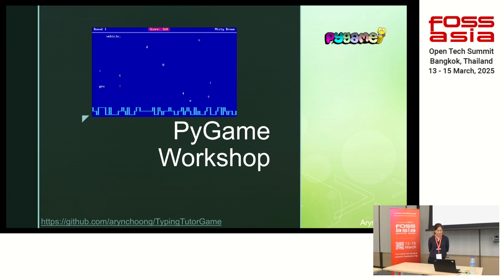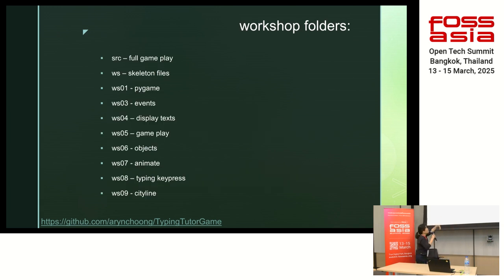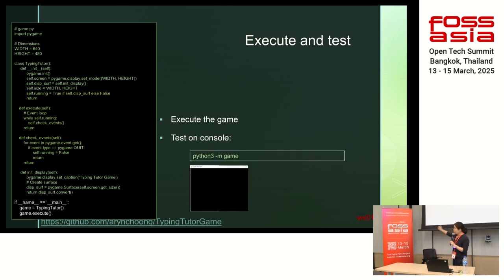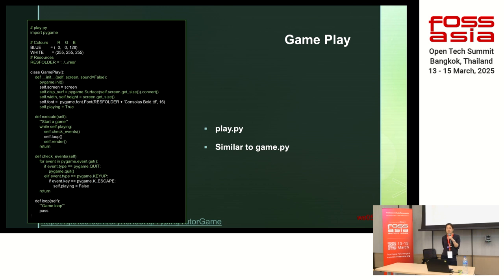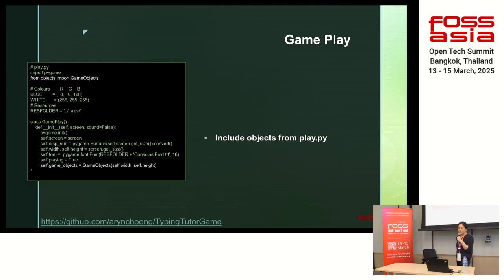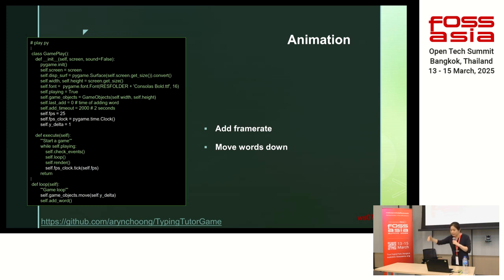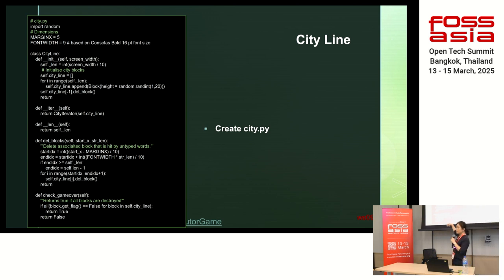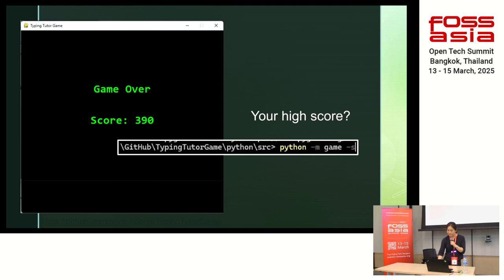Recreate Old School Game of Typing Tutor, Aryn Choong Yue Lin, FOSSASIA Summit 2025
Let's recreate the old school game of Typing Tutor using Python! Test and improve your typing skills with the nostalgic and beloved game of Typing Tutor, by accurately and speedily type the words to stop them falling on the city skyline and destroying it. In this workshop we will go through the considerations needed to create a simple game; and recreate it using provided template codes from the instructor.